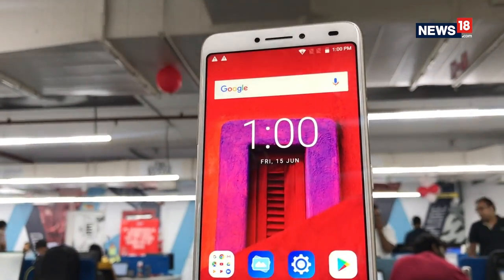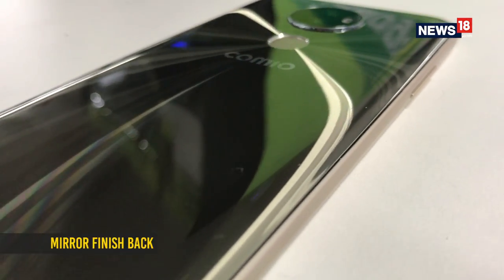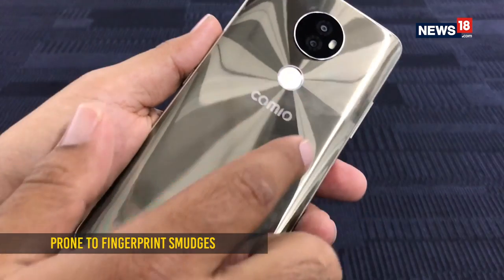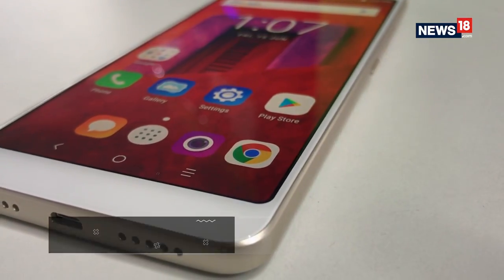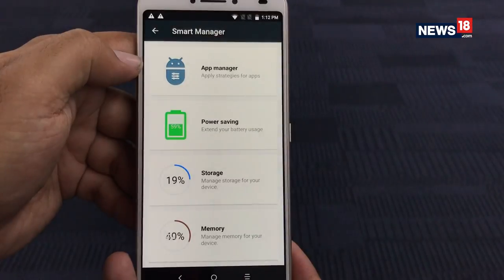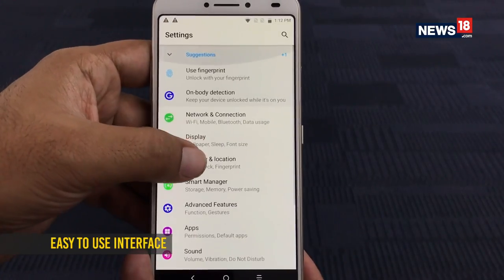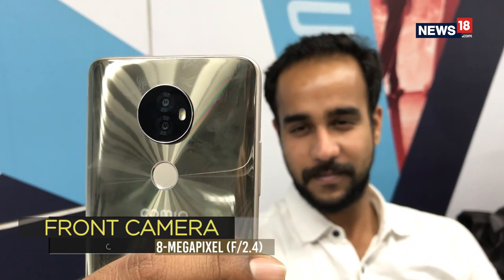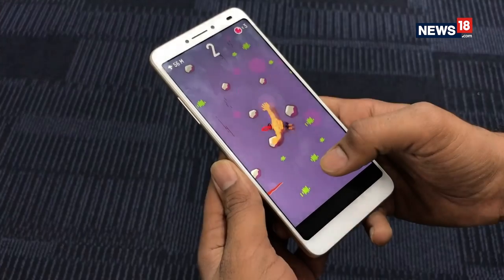Comio X1 Note Review | An Ambitious Effort With Hits And Misses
Comio has unveiled its premium smartphone offering in India as the Comio X1 Note and the device comes as the first in its line-up to sport a dual camera and a FullView display. So does it score well as a budget smartphone? We find out.